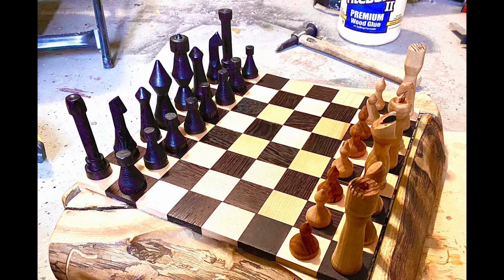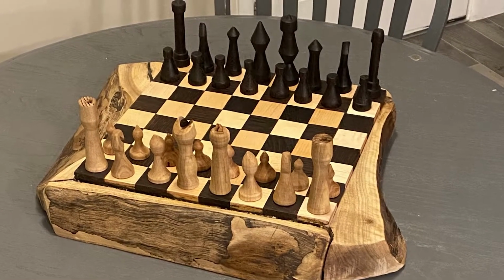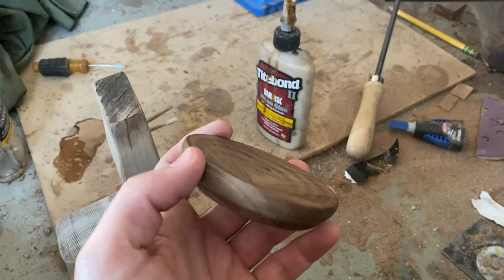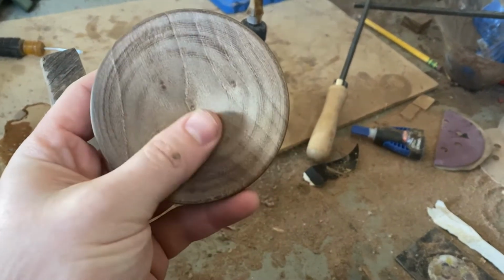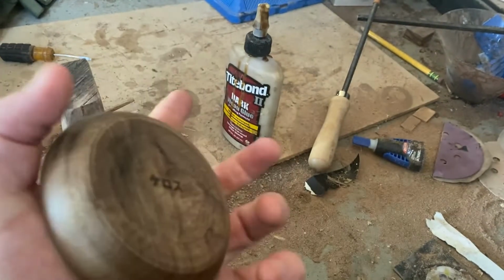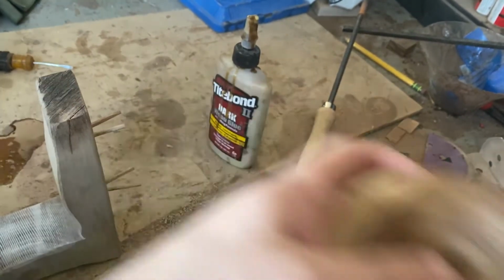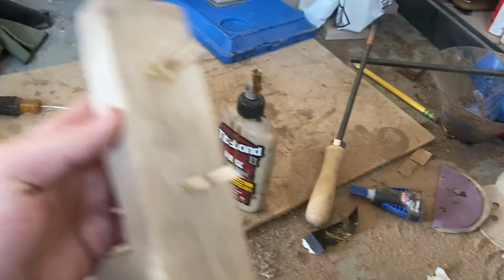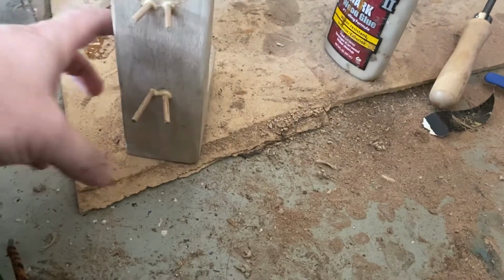Rusty Toolbox in the WOODSHOP - Turning Spoon Rests on the Lathe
Check out kerosknives.com for some custom knife stuff and other woodworking fun.
Working on some turned ladle/spoon rests from English Walnut.